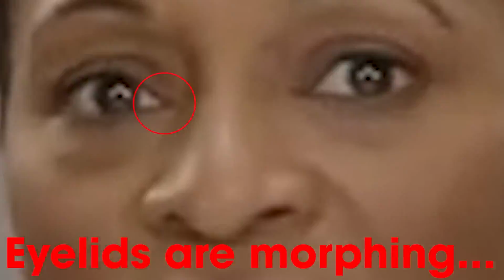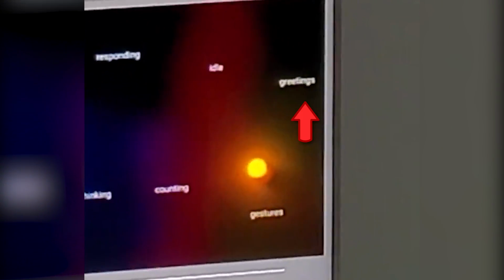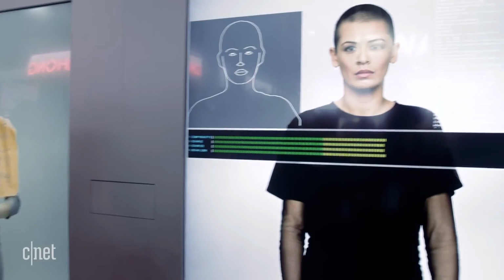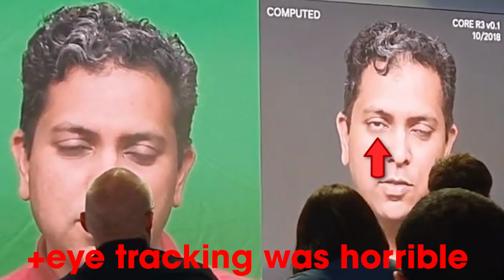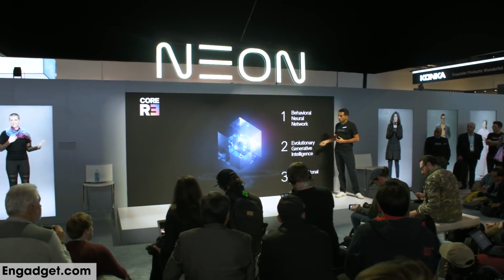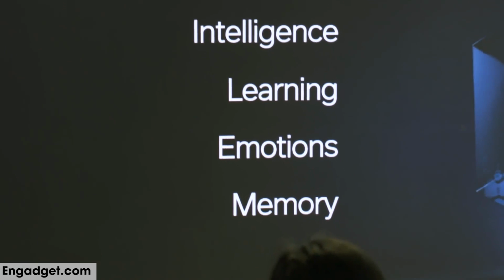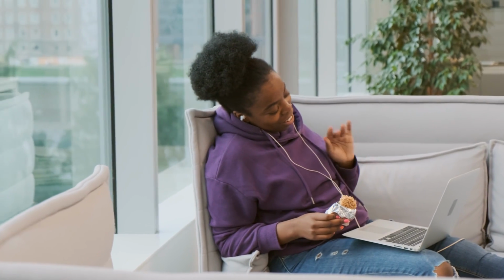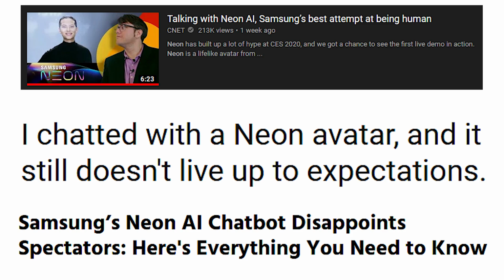What the Media Didn't Tell You About NEON - NEON, Core R3 and Their Future Explained!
It's finally here, the comprehensive video on the NEON topic that you've looking for. Here you will find what most media reports didn't cover about NEON. Including its current state and future in addition to Core R3 and SPECTRA.

Timestamps, it’s best to watch the whole video though:
Chapter I: What the Media Didn’t Tell You About NEON 0:33
Explaining the demo 1:13
Prerendered videos mode 1:30
Autonomous mode 2:20
Load bar and code generation speed 3:31
Alive mode 3:59
Explaining PITSA AI 5:06
Why PITSA though 6:54

Chapter II: Evolution and Development of Core R3 7:56
Early errors of Core R3 8:37
Core R3 with the promo videos 8:58
Old vs New Core R3 9:20
Reinterpreting one’s expressions on another’s face 10:23
Turning point 10:47
Core R3’s components and summary 11:44

Chapter III: NEON and the Future 12:20
The idea of NEONs 12:32
Adding a brain to the body 13:29
NEON World 2020 14:29
What they want NEONS to be 15:08
Replacing human jobs 16:00
NEONs at home 16:50
Holograms, physical androids and privacy 17:43

Chapter IV: Other Things I had to Say 18:08
Why I made this video 18:15
Why media coverage wasn’t that good 19:04
Why the presentation wasn’t that good 19:14
That demo though 19:50
A message to STAR Labs 21:04
A message to my subscribers 21:56

✅ Make sure to trigger the notifications bell to always be notified when I release a new video.